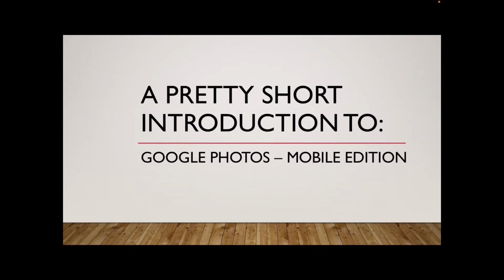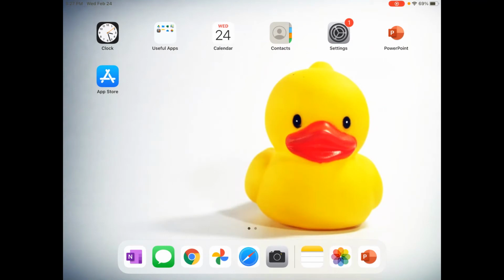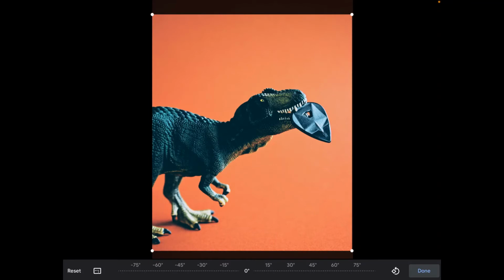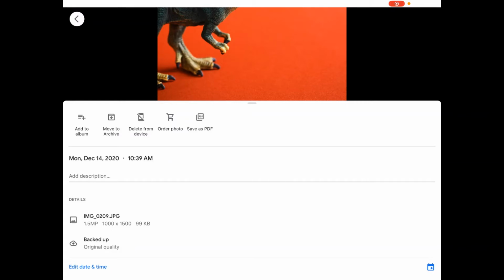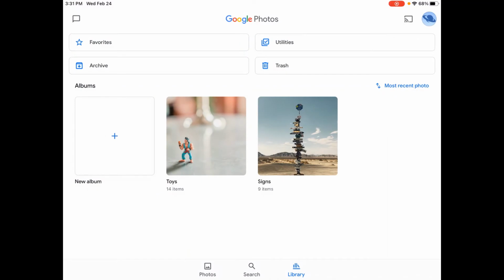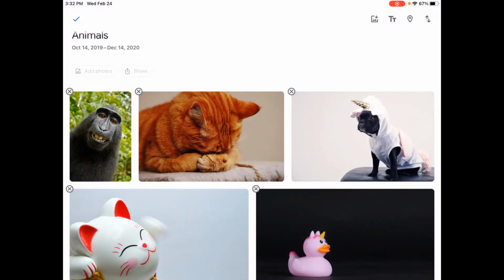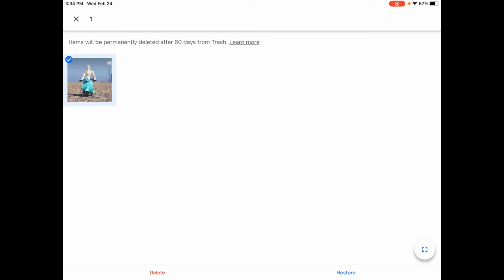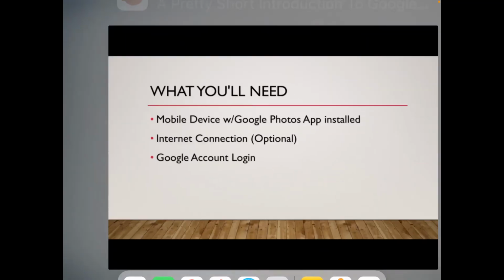A Pretty Short Introduction to Google Photos Mobile | Technology Education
We'll explore, briefly, the features available in the mobile version of Google photos!